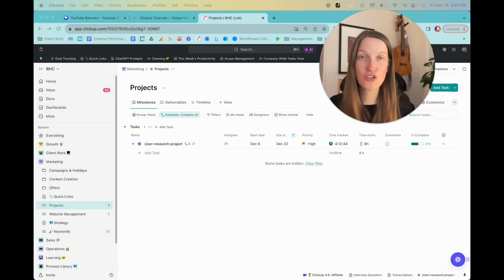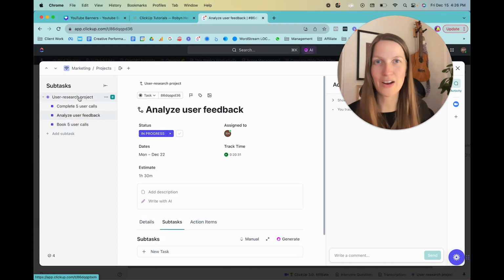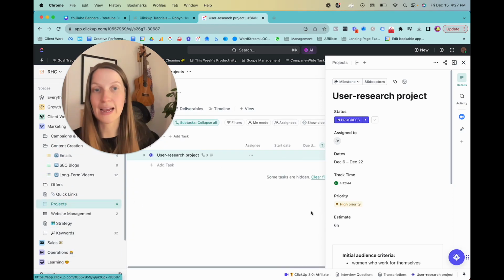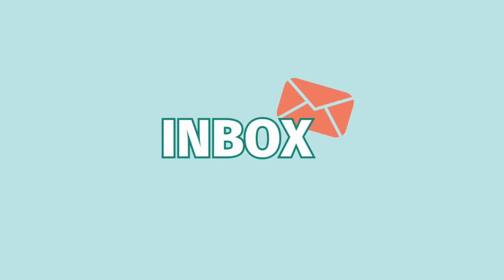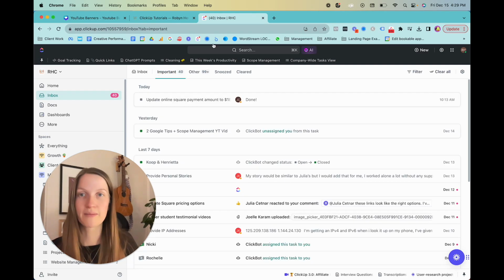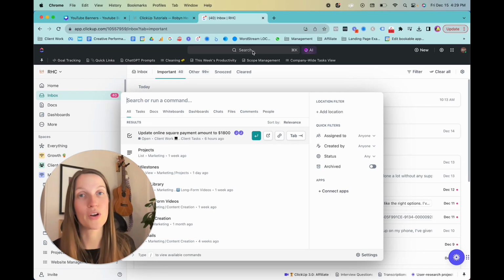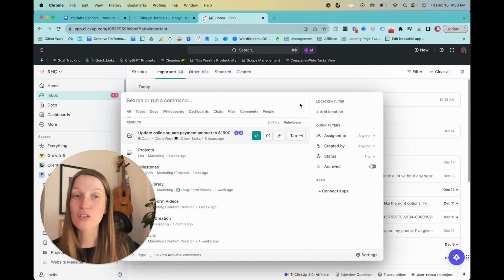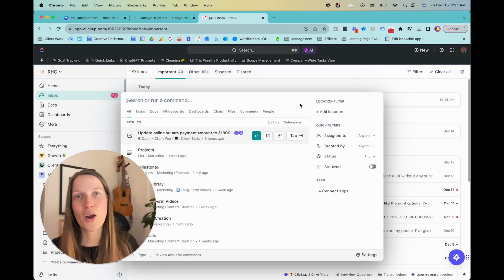Navigate ClickUp 3.0 like a Pro: 4 *New Features* to Pay Attention To 👀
If ClickUp feels too confusing to navigate, here are 4 new 3.0 features that will have you zooming around your workspace like the pro that you are.

One piece of advice: don't give up on ClickUp! It has completely revolutionized how I work, made me SO MUCH more productive, and 100x happier working on a computer. The learning curve may be steeper than other PM tools, but I promise the outcome is worthwhile.

In this video, I'm showing you:
00:00-00:24 Why are some people talking poorly about ClickUp UX?
00:25-1:35 Navigate project subtasks using Subtasks View
1:36-2:30 Work more efficiently using Task Views
2:31-3:45 Simplify client collaboration in ClickUp in the Inbox
3:46-5:00 Find anything with ease using Unified Search

If you haven't jumped in on the BEST tool on the market, do it already!

Don't stop the productivity train here... join my weekly newsletter for more juicy organization tips like this, that I don't share anywhere else!

Frustrated with your current ClickUp setup and you're READY to go to the NEXT LEVEL? Book a 60-minute consult so we can blast-off your workspace together.